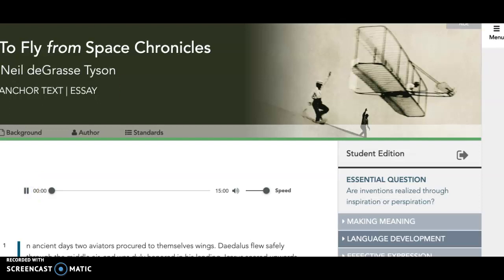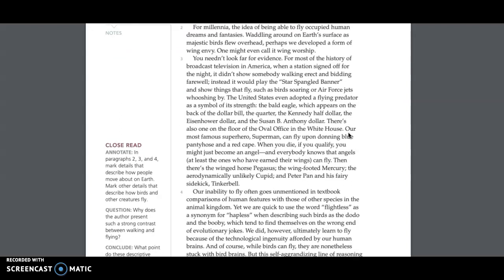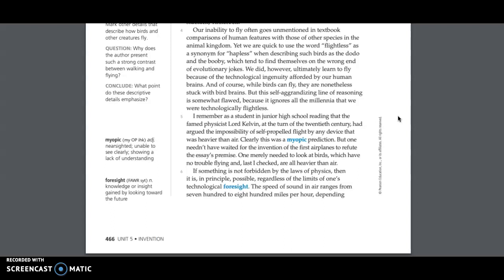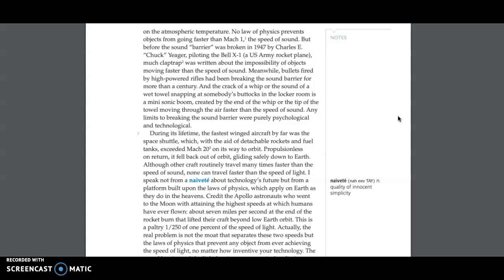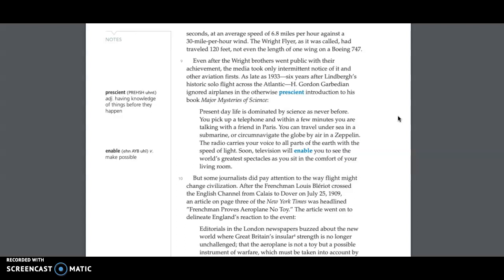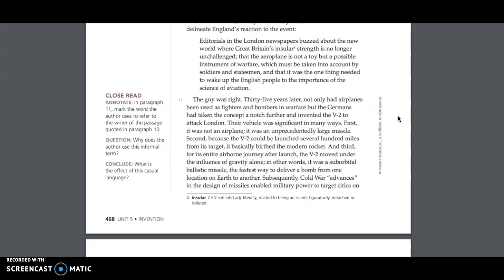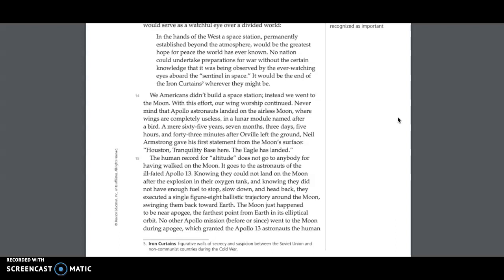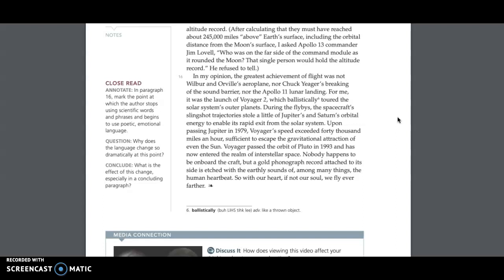To Fly from Space Chronicles